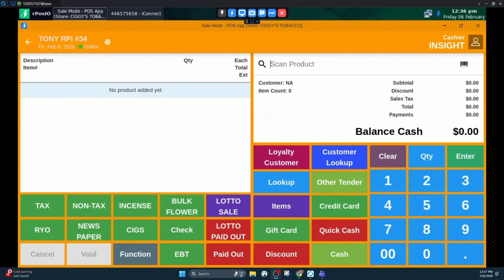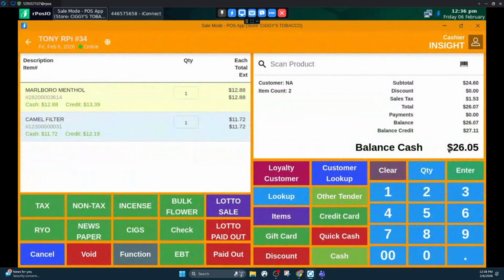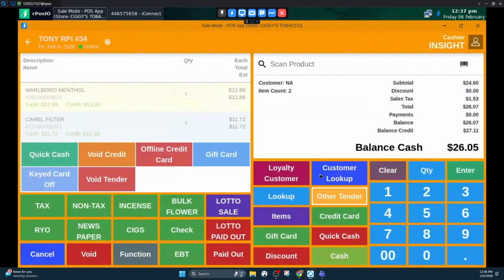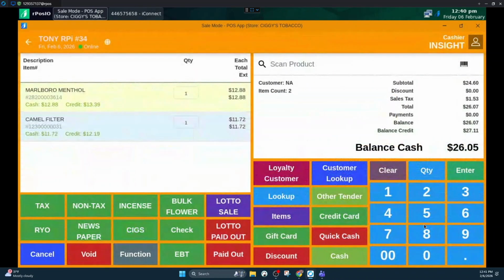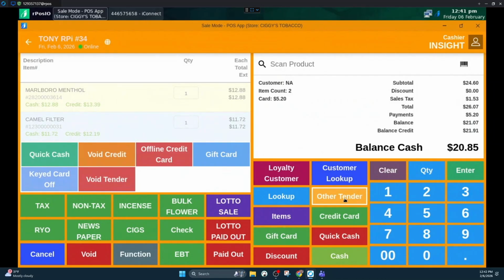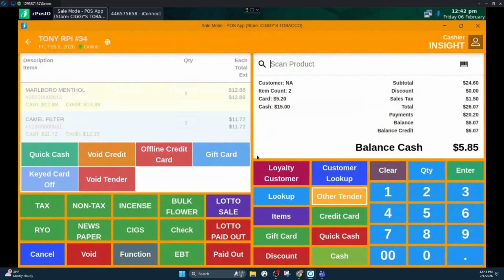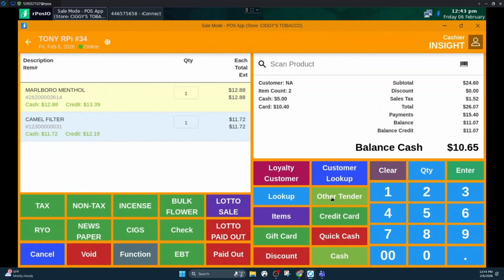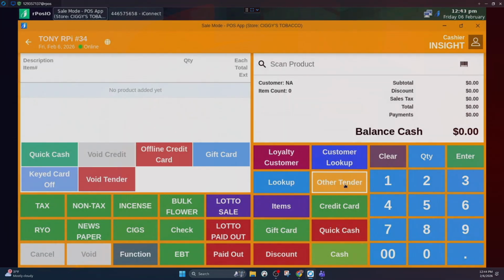Void Tender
This is an overview of the Void Tender function of Insight POS.

Our fastest & most reliable end-to-end point of sale system yet. Powered exclusively by Retail Cloud Platform.

We’ve brought every aspect of the point of sale system in-house. Our hand selected hardware comes with  our POS App pre-installed and is serviced by our epic support team.

The Model 1 features an Intel I3 Core Processor that makes every POS App button press lightening fast. It’s over-engineered to help you get every bit of bang out of your buck.

The Insight POS System has it all. Its fast, efficient, intuitive, and it connects your entire store together seamlessly. Instantly access the most critical reports & decision making data you need.